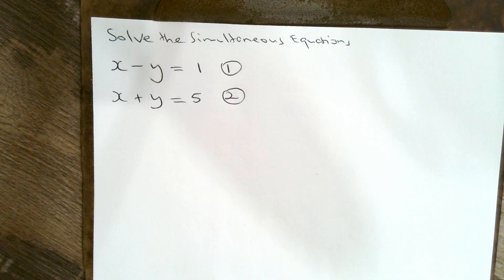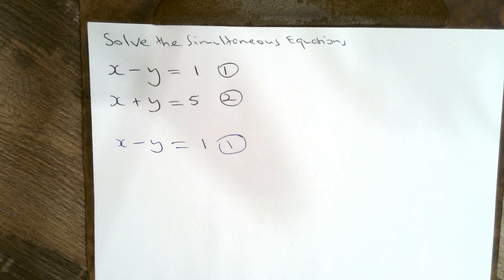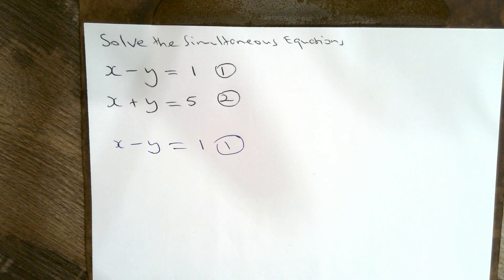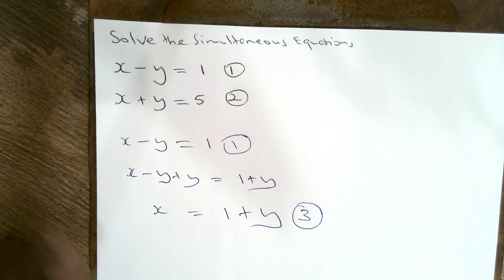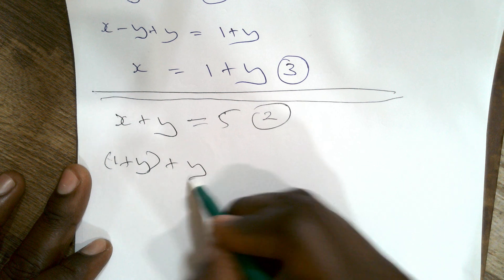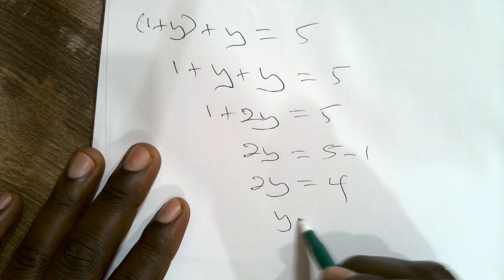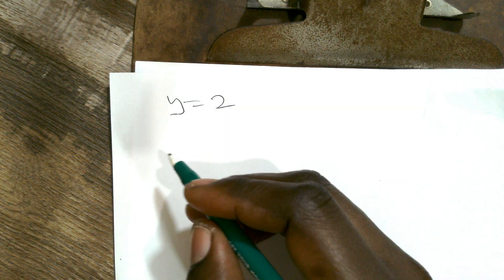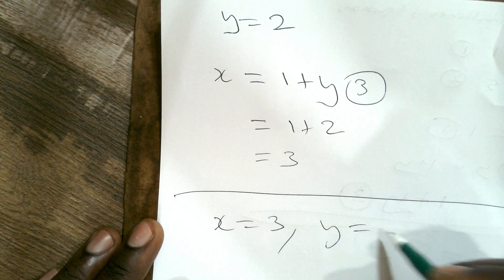Dr. George Logic - Simultaneous Equations - Example 1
Having issues solving simultaneous equations? This video will surely assist you or your kids! In this video I demonstrate the solution of a pair of simultaneous equations using the method of substitution. Enjoy!